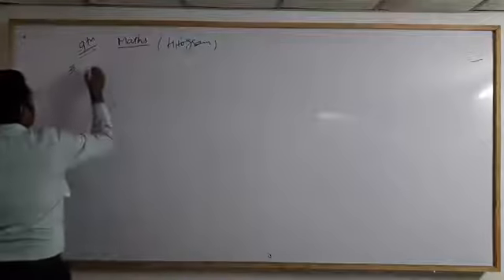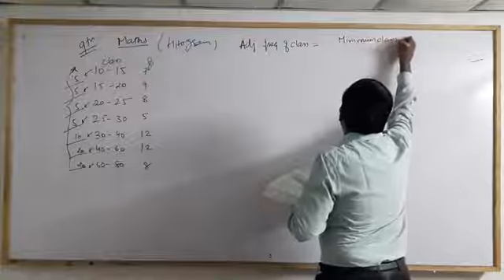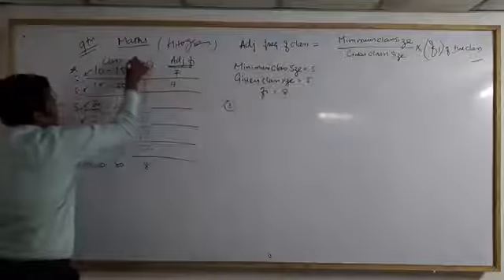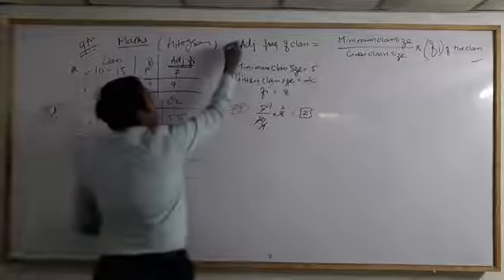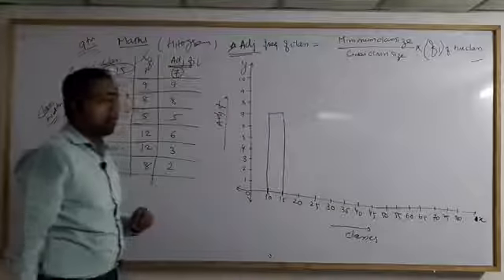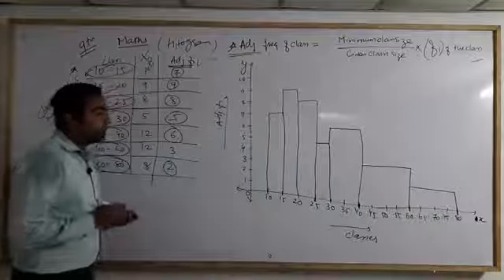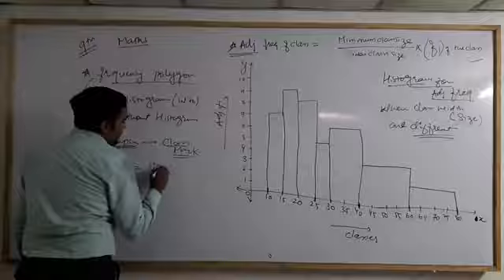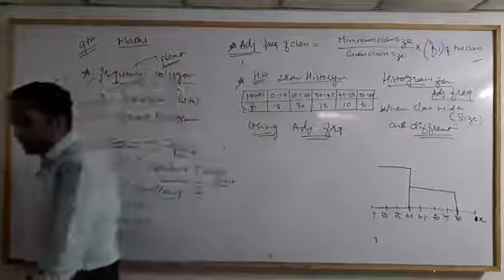STD 9TH SUB-MATHS P-12 DT-18.07.2020